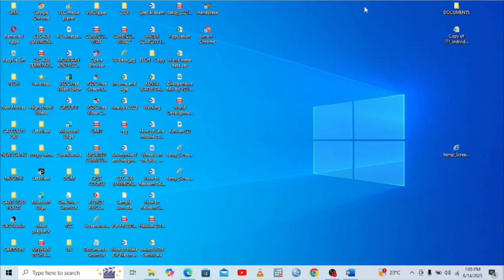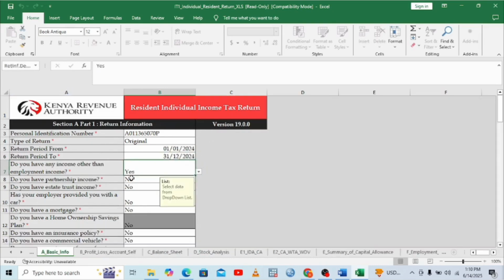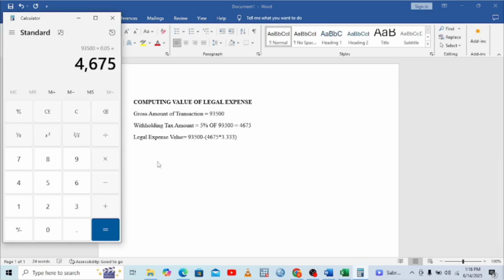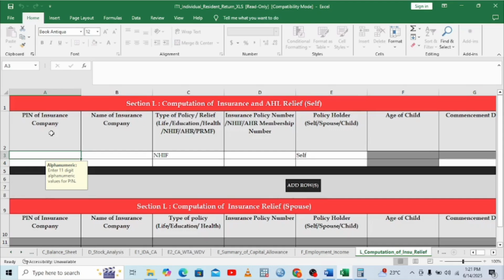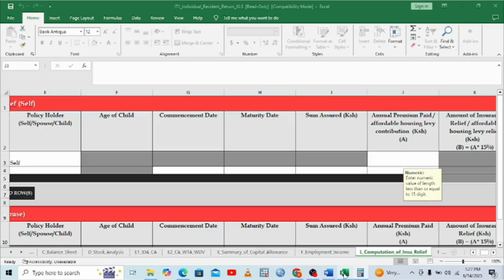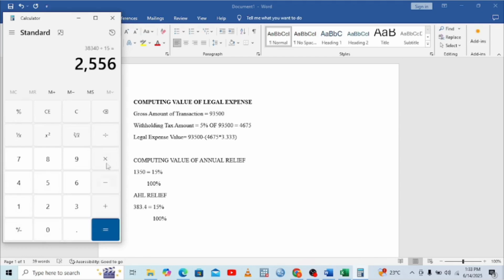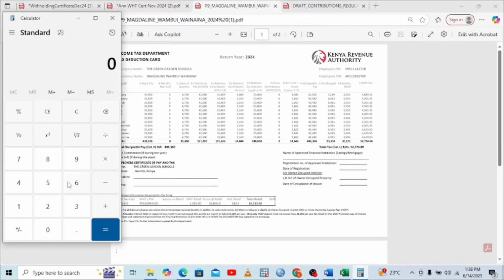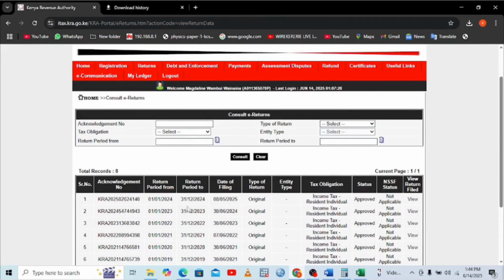How To File Tax Returns if you have a Withholding Certificate & P9 Form - SHIF & AHL Relief (2026)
How To File Tax Returns if you have a Withholding Certificate & P9 Form- With SHIF & AHL Reliefs
Are you an employee with a withholding certificate and looking for expert guidance on filing your tax returns? Look no further! In this comprehensive YouTube tutorial, we present a foolproof method demonstrated using a P9, applicable to all individuals with a withholding certificate & P9 Form offering necessary insurance reliefs.
Our detailed step-by-step approach ensures that you understand the process thoroughly, empowering you to confidently handle your tax returns. Whether you're a seasoned professional or a first-time filer, this tutorial will equip you with the knowledge and skills to navigate the complexities of tax filing.
Don't miss out on this invaluable resource—start optimizing your tax returns today!